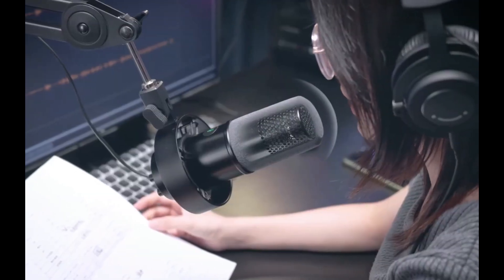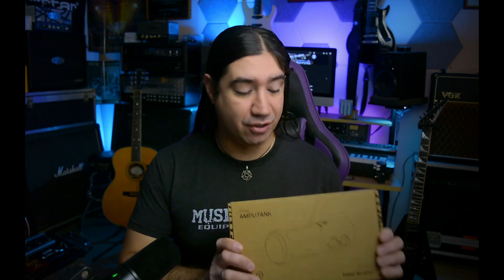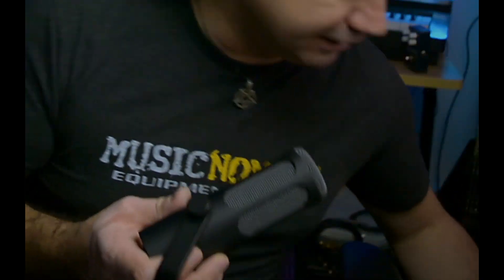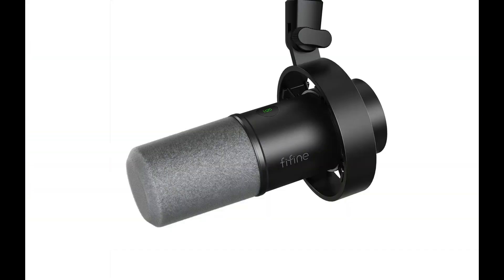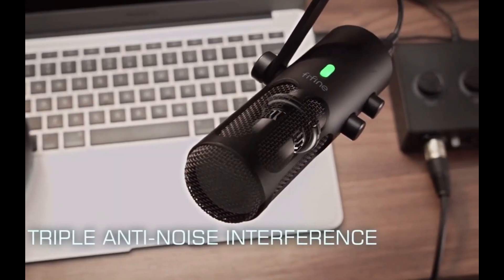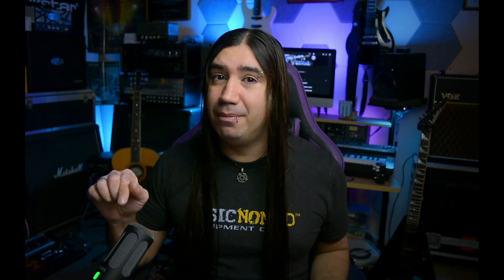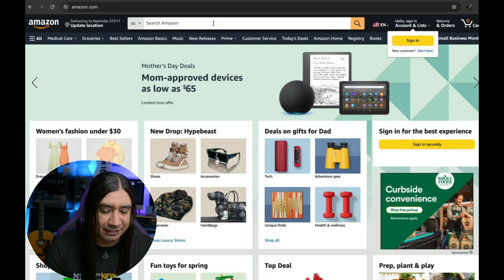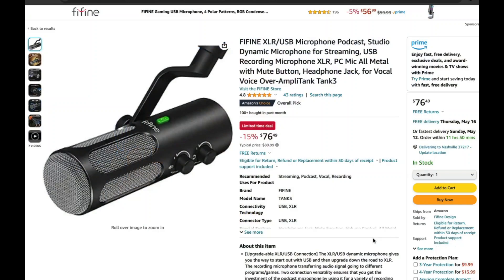[ BUY OR BUST ] Is this STILL considered BUDGET??? FIFINE Tank 3 XLR / USB Dynamic Microphone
THANK YOU for Making this Channel POSSIBLE. YOU GUYS RULE !

⬇⬇ Become a part of the team and help the channel out by becoming a MEMBER here ⬇⬇

Best Strings in the world ⬇
My trusty Cam ⬇
Killer (not-so-expensive Condenser Mic) ⬇

Metal on! 🤘🤘